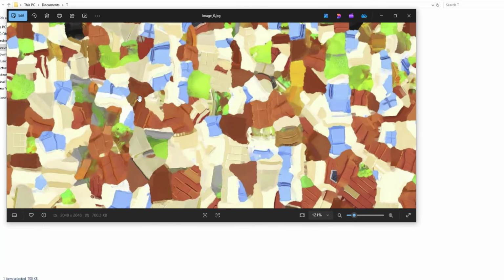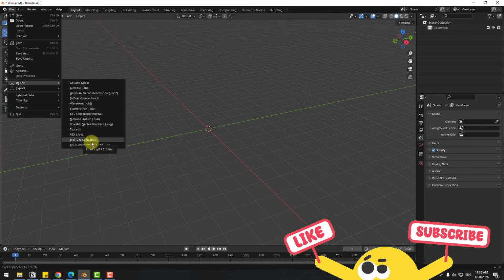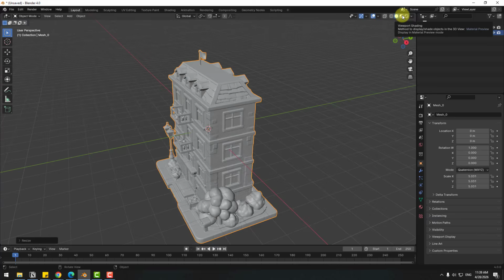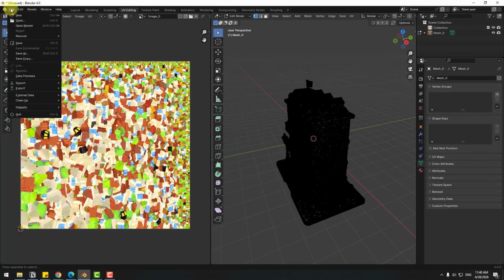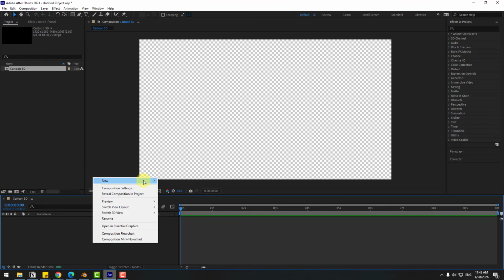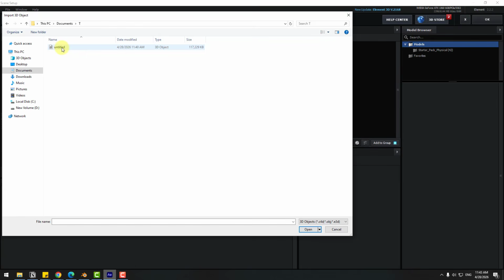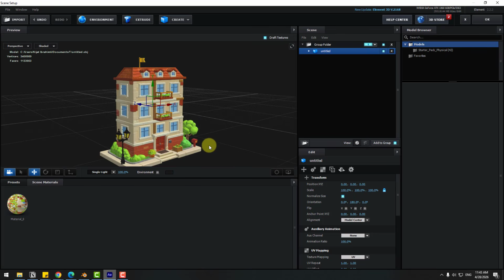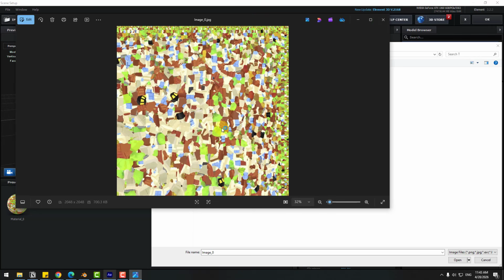Blender OBJ Export With Textures - Quick Tutorials | After Effects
Hi guys, welcome to my new video tutorial. In this tutorial i will show how to Blender OBJ Export With Textures  with Nijat Ibrahimli in After Effects. Let's get started!